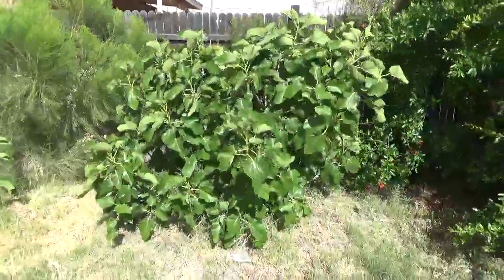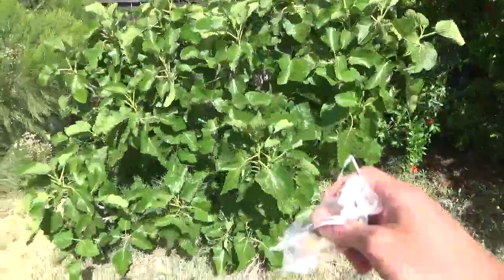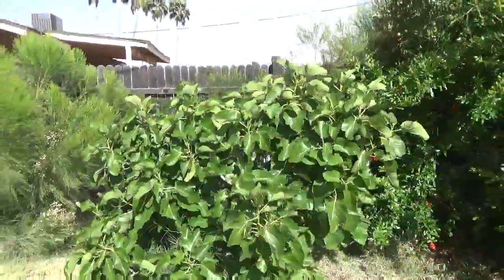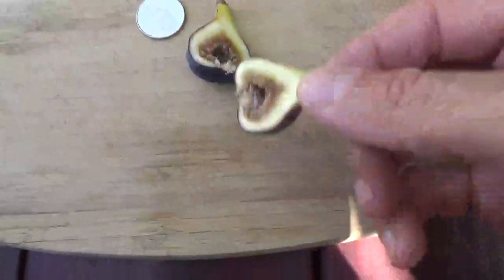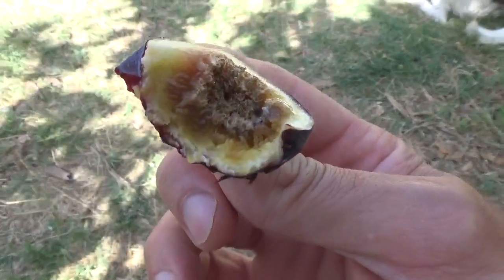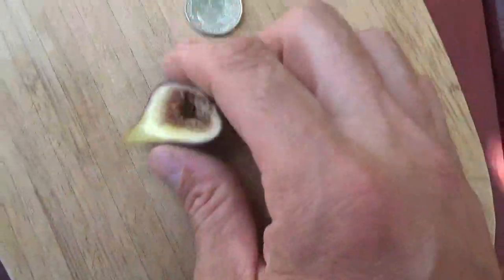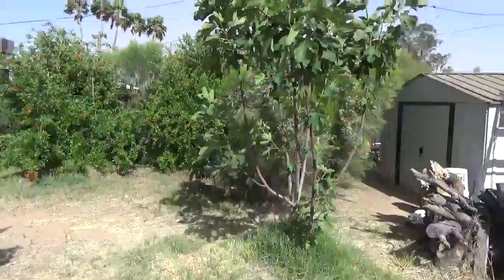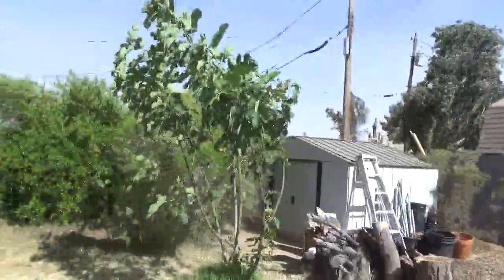2016 Backyard Fruit Tree Project - Episode #2 Black Madeira Fig Tree Breba Crop